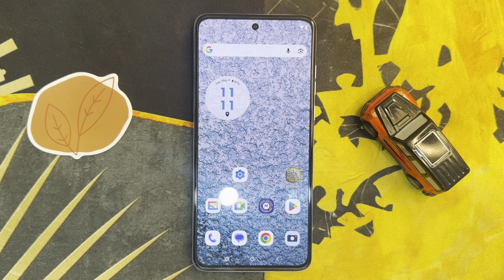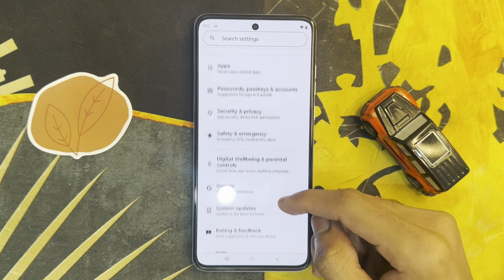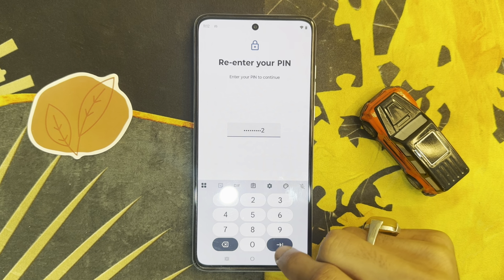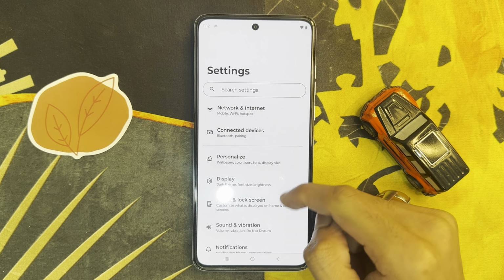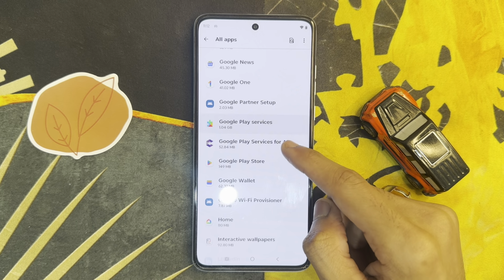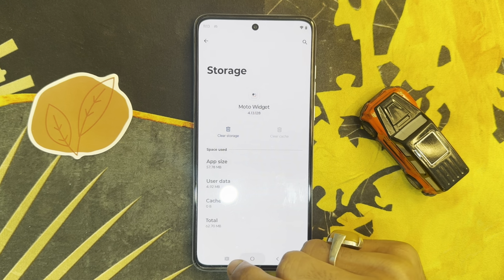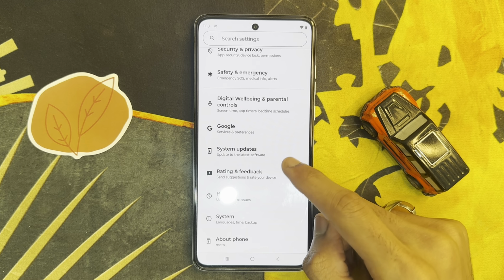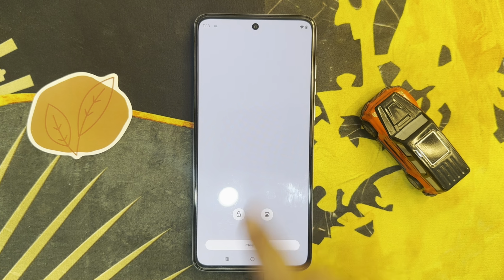How to Fix Voicemail Not Working on Motorola Phones | Voicemail Setup & Notification Issue Solved